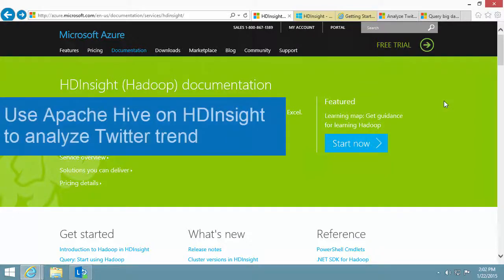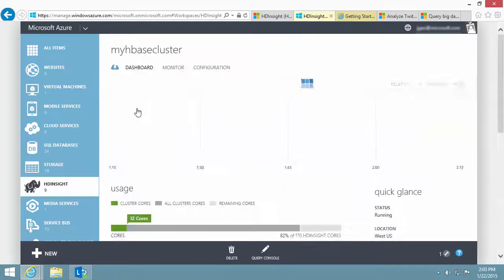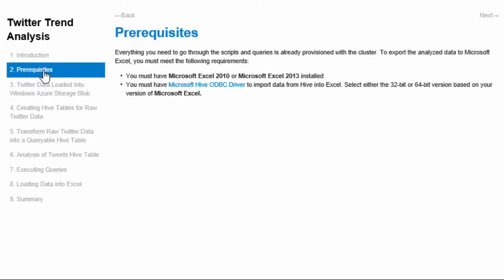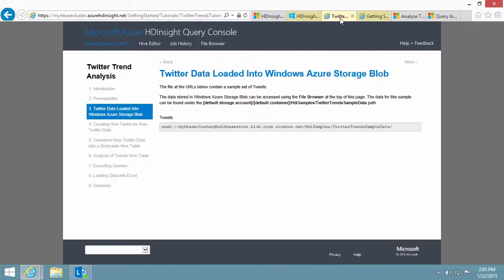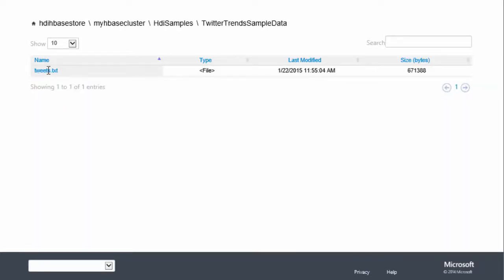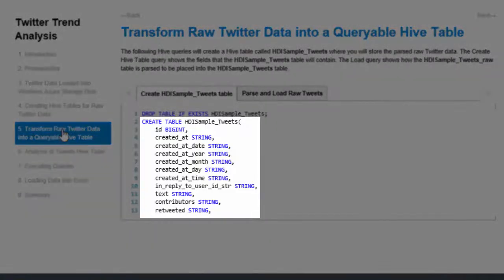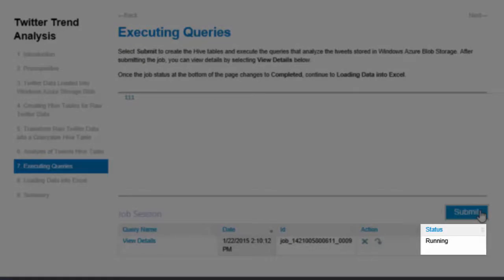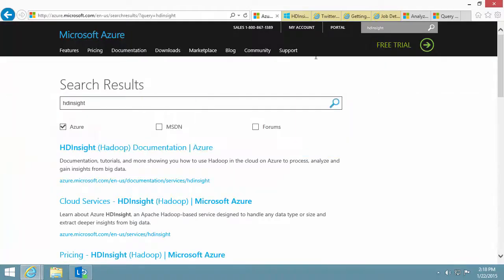Use Apache Hive on HDInsight to analyze Twitter trend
This video shows you how to use HDInsight sample gallery to run an Apache Hive job on a HDInsight cluster. The Hive job is used to analyze Twitter trend.